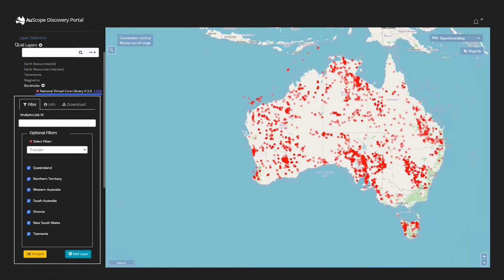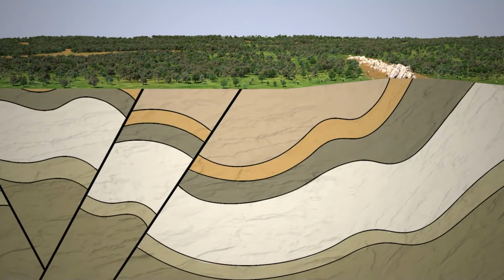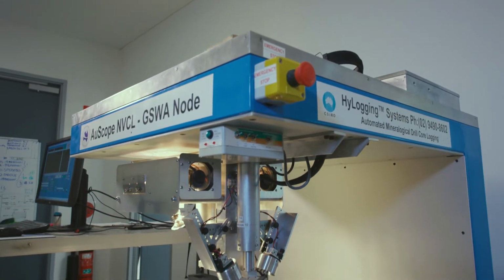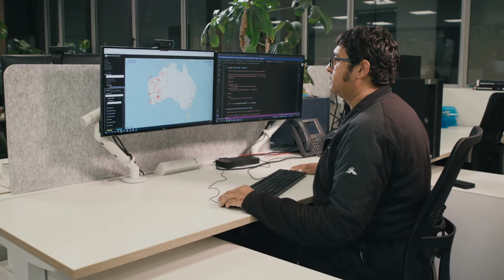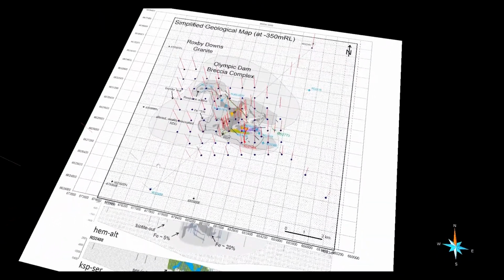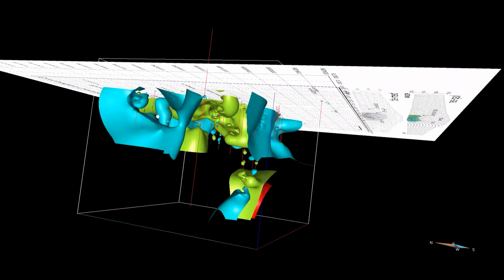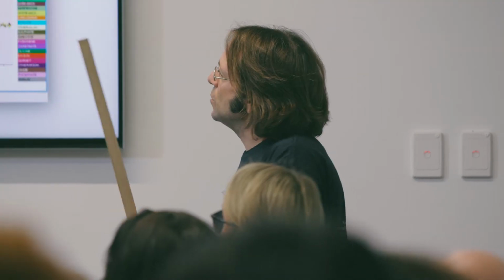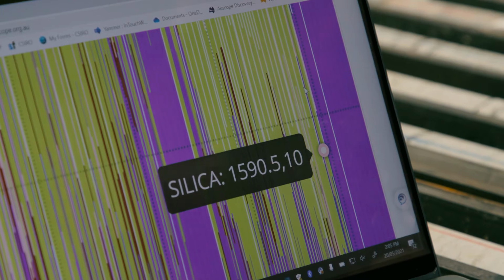Introducing Australia's National Virtual Core Library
A geologist's library looks very different from one we might imagine filled with books. In Australia, geologists have access to the National Virtual Core Library (NVCL), full of data about minerals and rocks from around the country. This ‘treasure-trove’ helps explorers better understand the geology and locate essential minerals for the future.